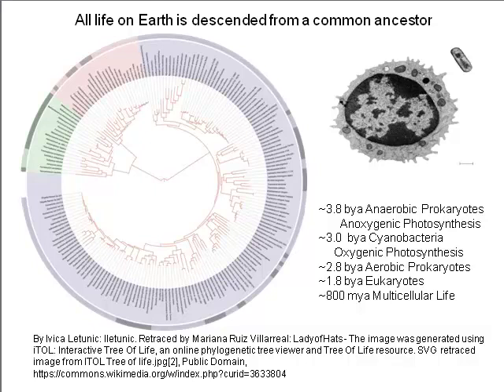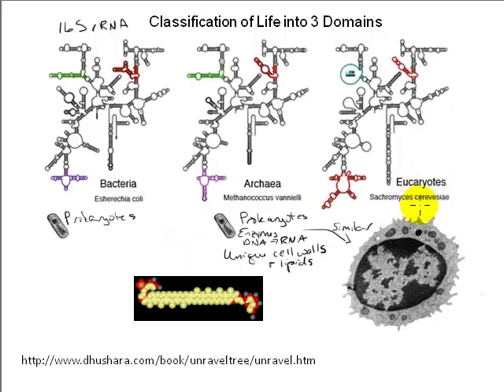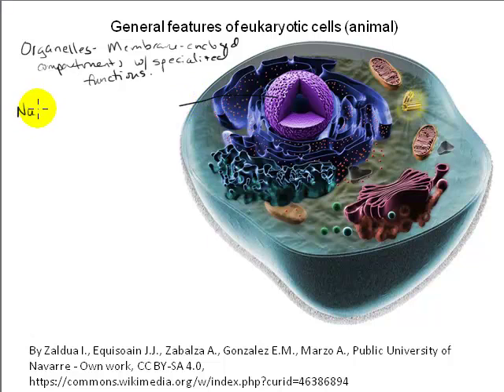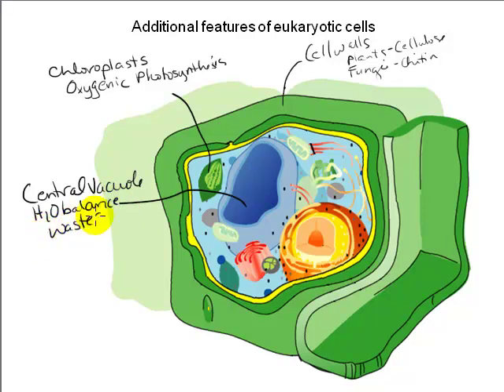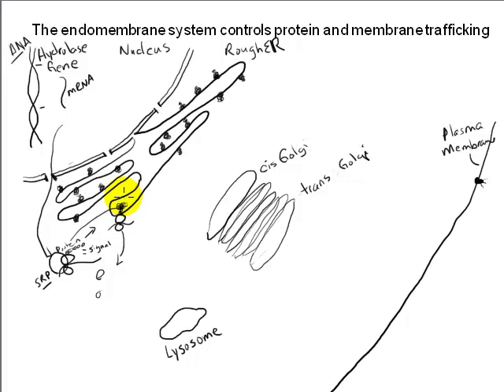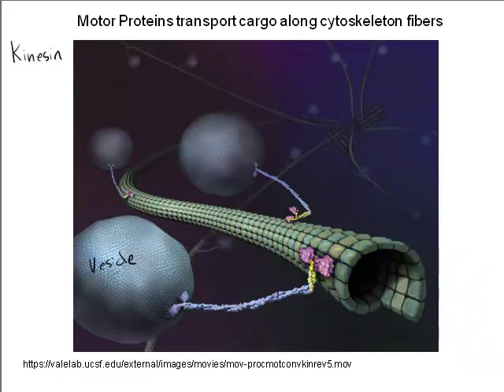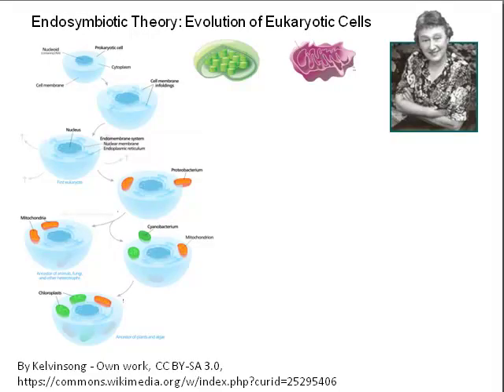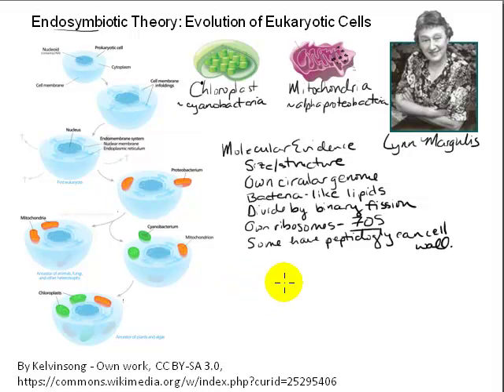BIo204 Cell Structure and Function